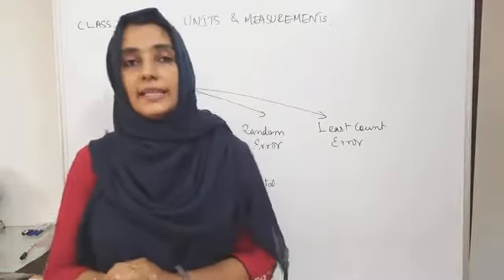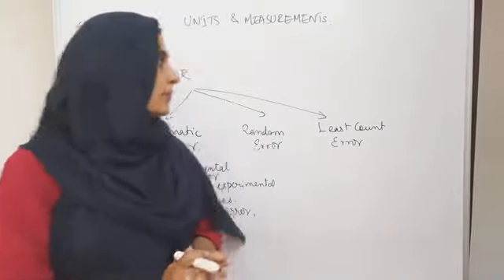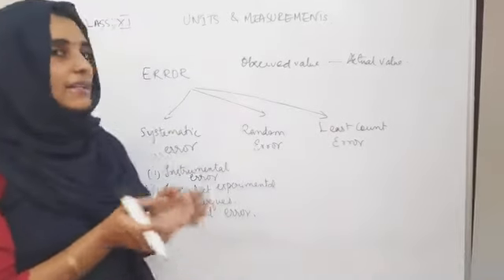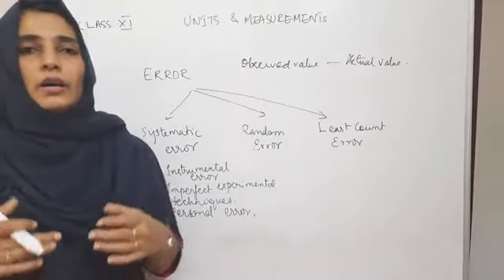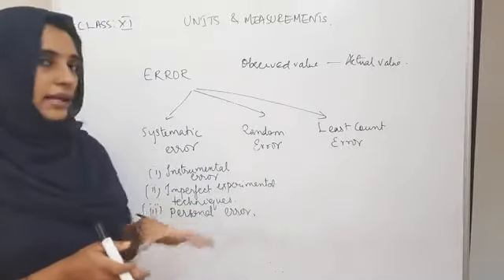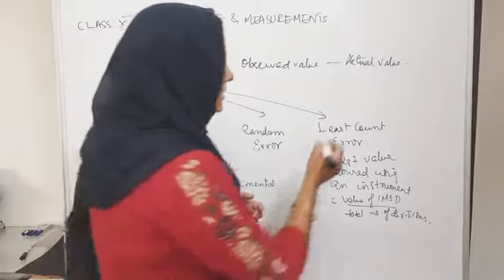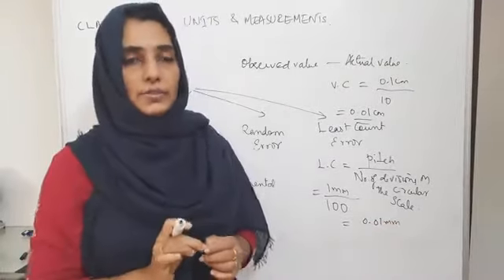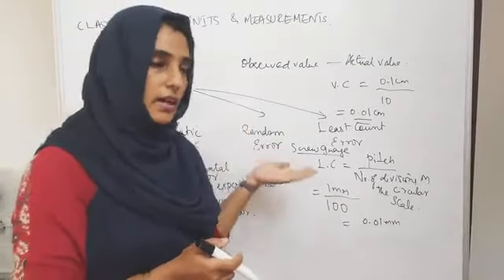Types of errors(xi)